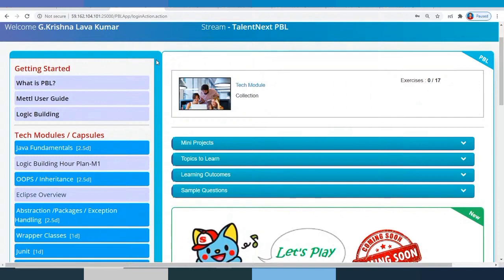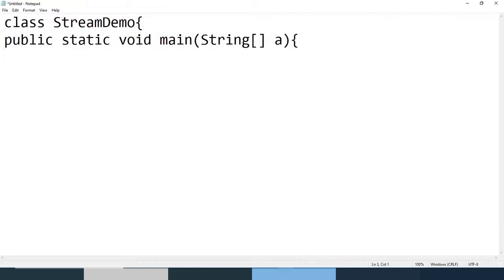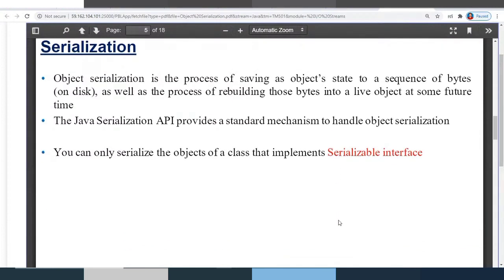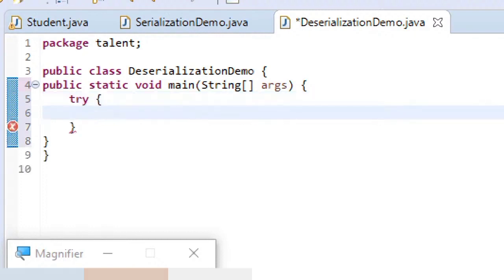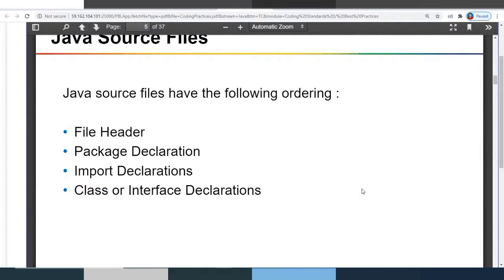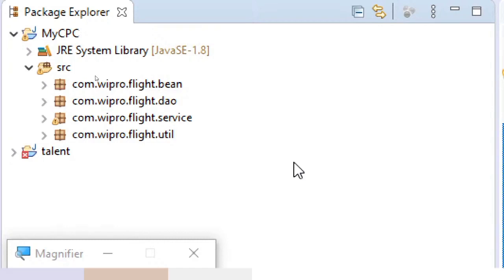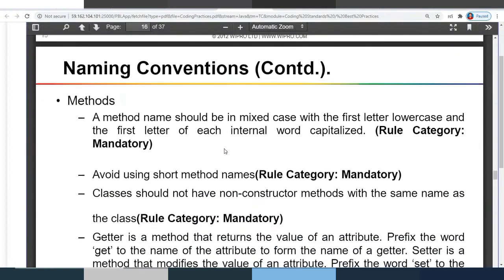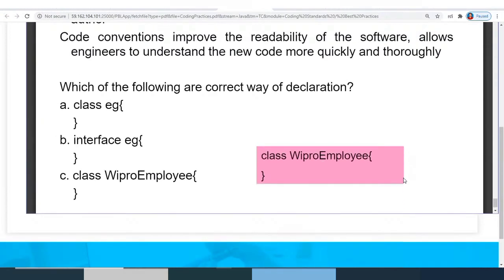Day 11th live Wipro talentnext Java training on PBLapp lacture 11 | Internship/PJP training 2022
11th Day of training,

Day 11.

IMPORTANT NOTE :-

Do Comments :-